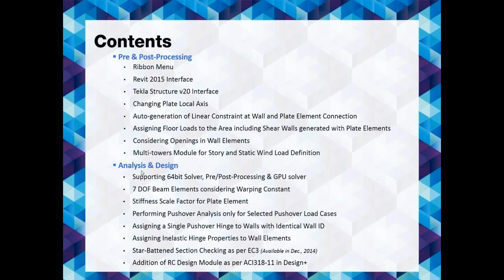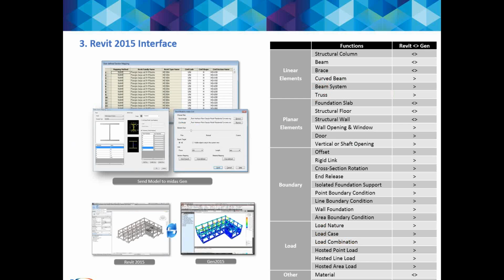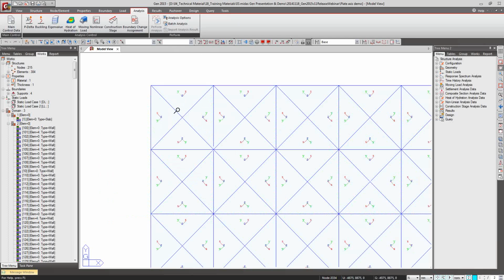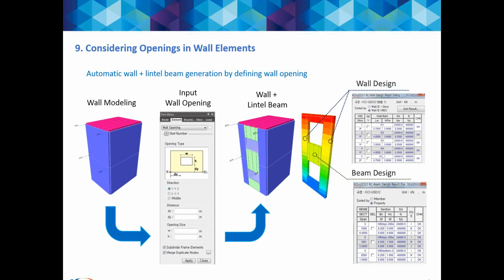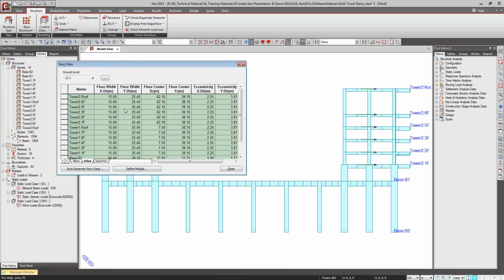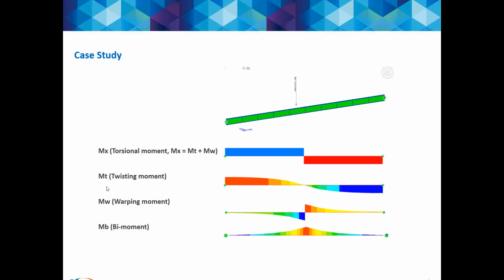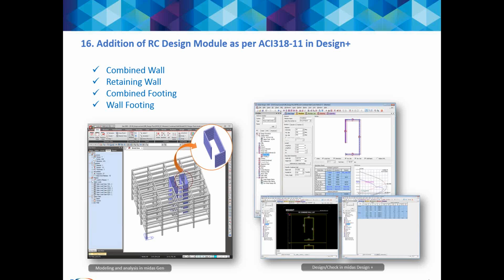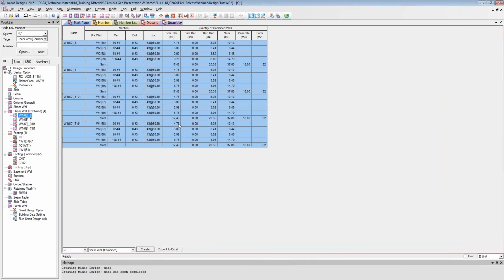midas Gen 2015 Release, Introduction and Design Applications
This release webinar introduces the new features of Gen 2015 (v1.1) and provide an insight into how these features can be applied in building design. Design+, Structural Component Design & Detailing Tool, will also be introduced and demonstrated with their new modules.